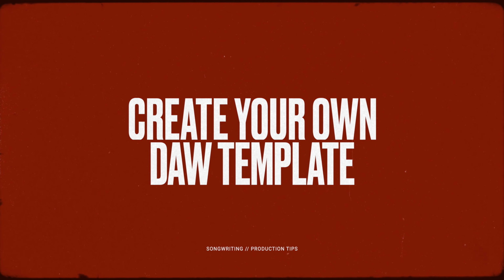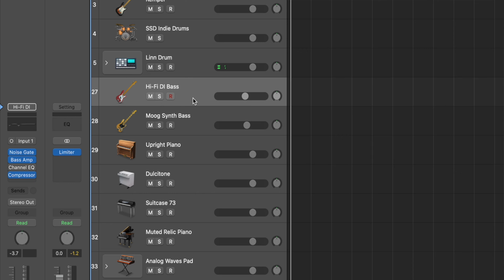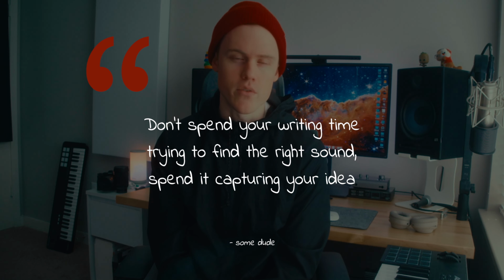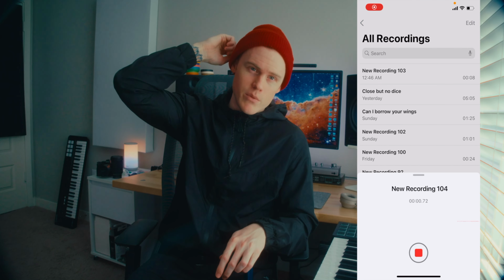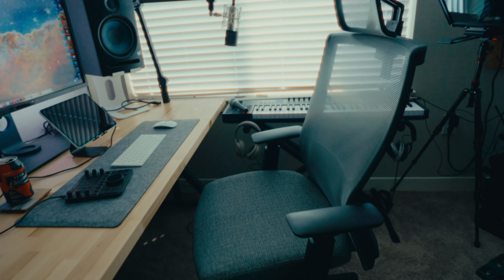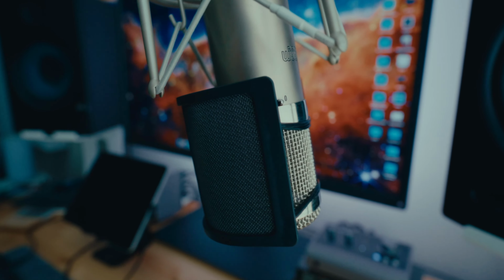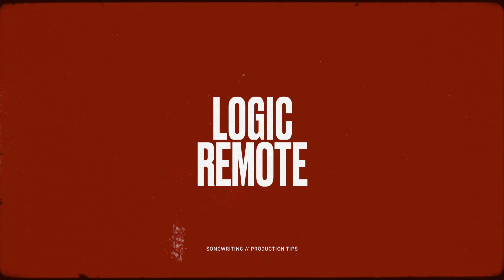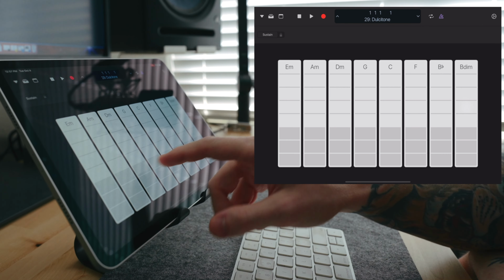songwriting & producing tips I wish I knew about sooner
just some tips/tools I wish I knew about sooner to help me write better music

0:00 - intro
0:56 - creating your own daw template
2:09 - voice memo
3:04 - invest in your space
3:58 - pick the right interface
4:36 - logic remote
5:21 - keep your instruments within arm's reach
5:51 - feedback groups
6:40 - you don't need another plug-in